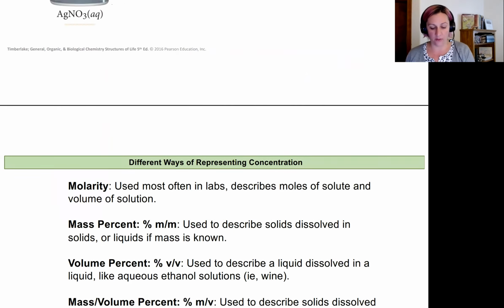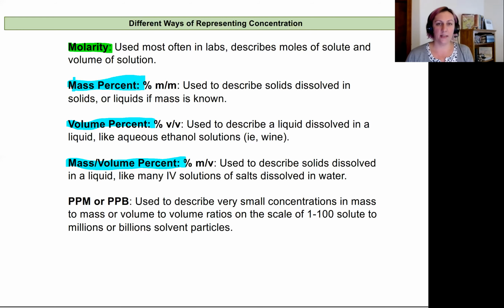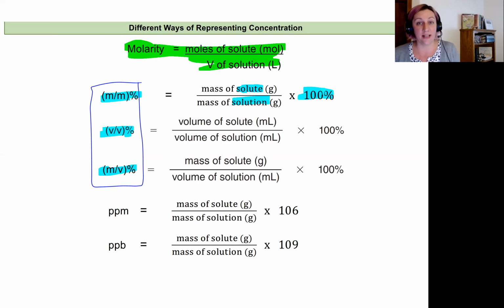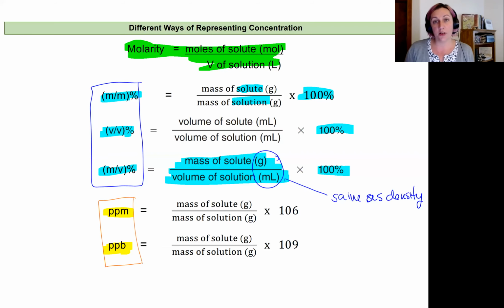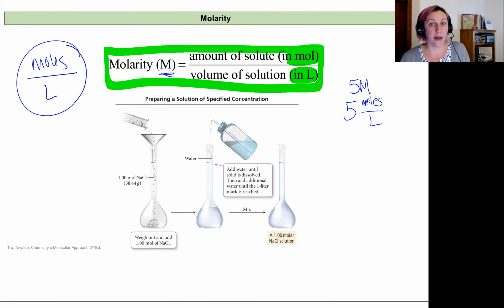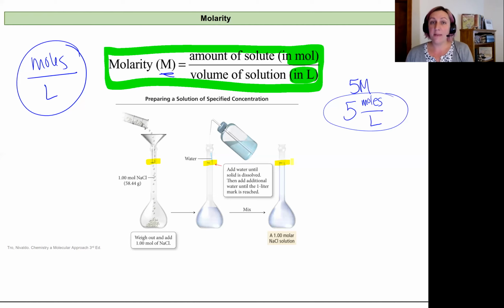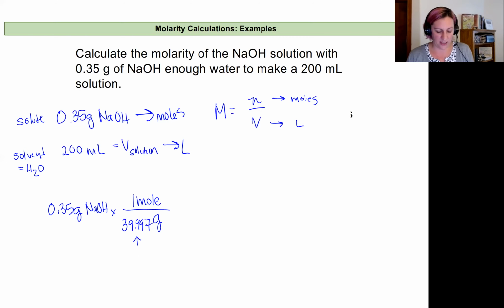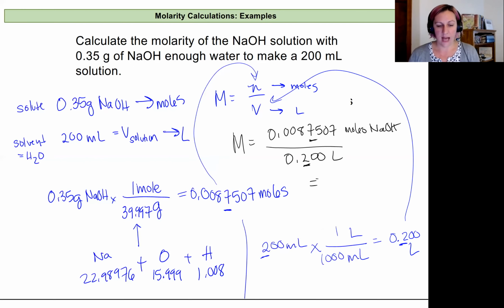Chem 161 Lecture 3G Concentration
This video gives an overview of different ways of representing concentration. It then focuses on Molarity, which is the way of reporting concentration we use the most in the chemistry lab.